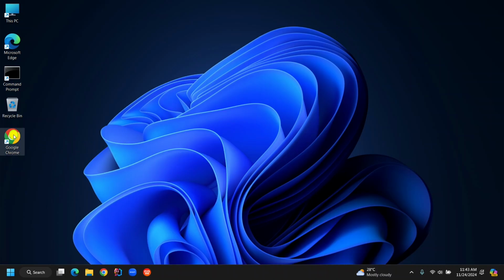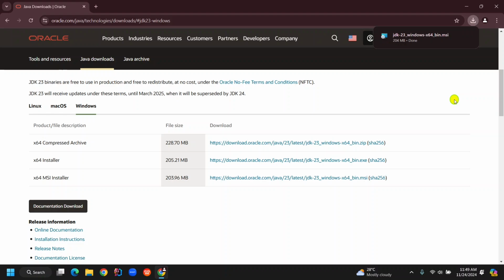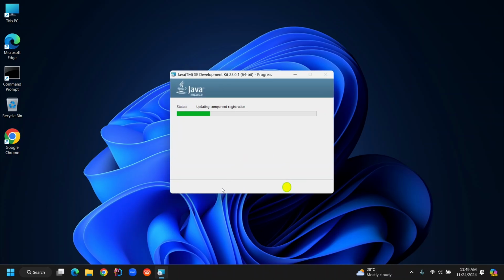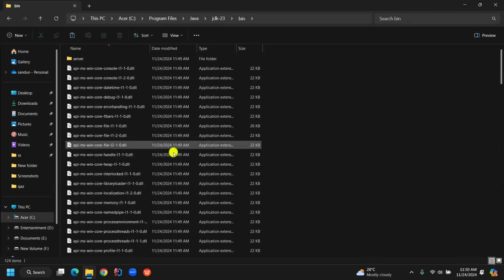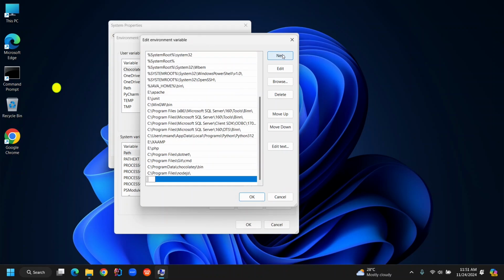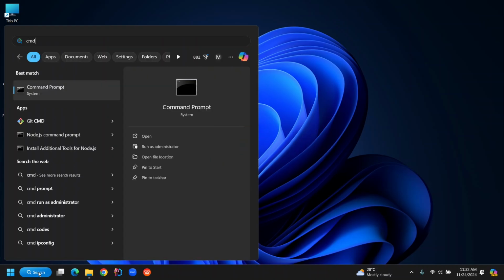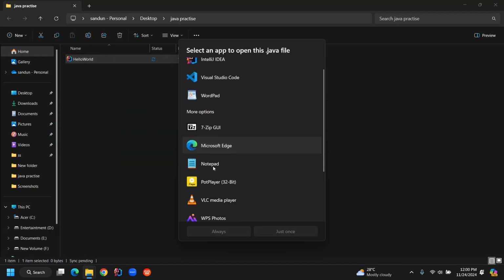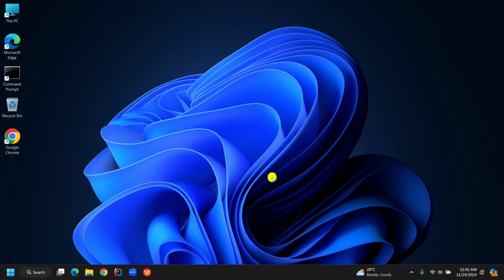How to Install Java (Easy Java Installation on Windows 11/10)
How to download and Install Java JDK on Windows 11 / 10 and Run Your First Program | Java Setup Guide for Beginners

Learn how to install Java on Windows 11 / 10and run your first program with this easy-to-follow setup guide for beginners. Get started with Java JDK 23 today!

Learn how to install Java step-by-step in this beginner-friendly tutorial! 🚀 This video covers:
✔️ Download Java
✔️ Install Java
✔️ Setting up environment variables
✔️ Running your first "Hello, World!" program in Java

By the end of this video, you’ll have Java fully set up and ready to go! Perfect for students, beginners, and anyone new to programming.

Chapters:
0:00  -Downloading Java
1:13  -Installing Java
2:15  -Copying path to java bin folder
3:00 -Setting Environment variables
4:40  -First Java Program